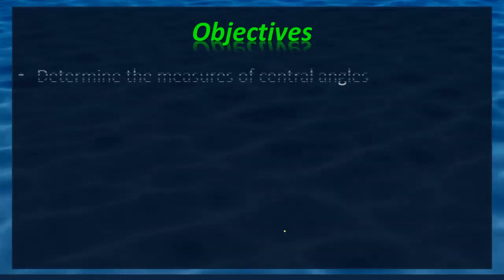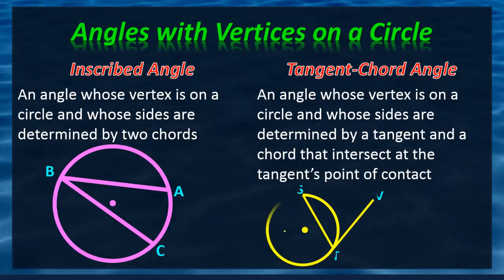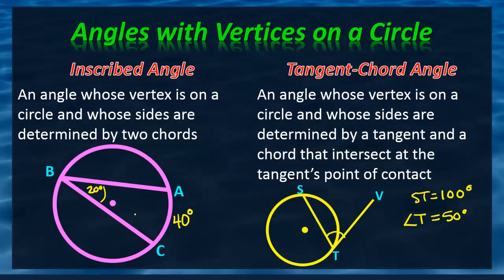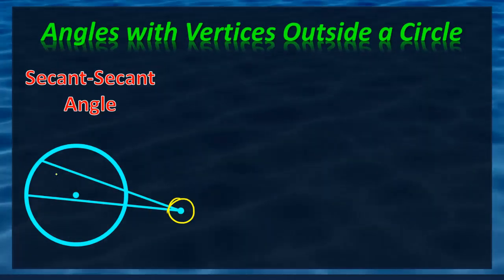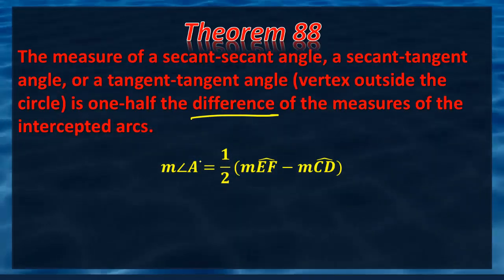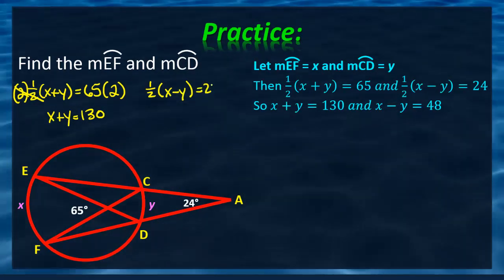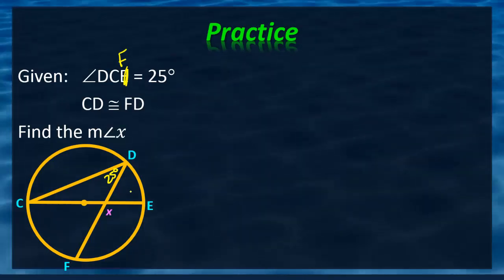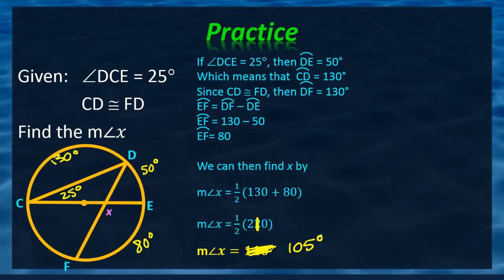10.5 Angles Related to Circles